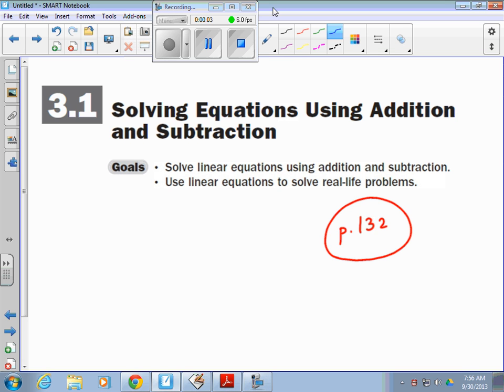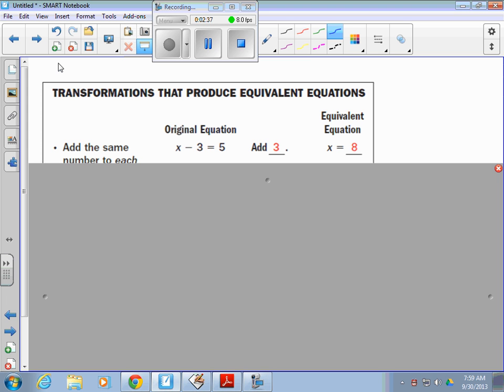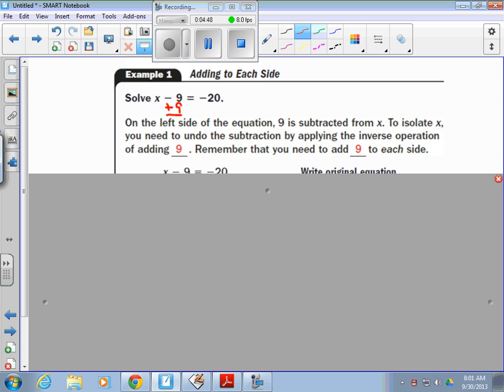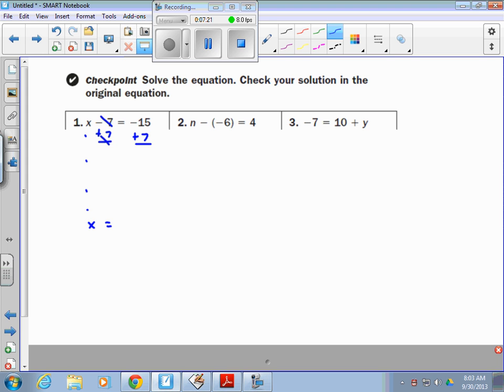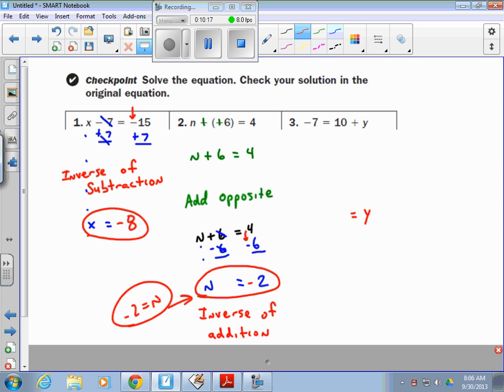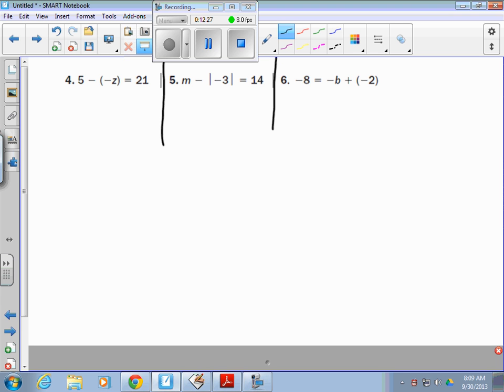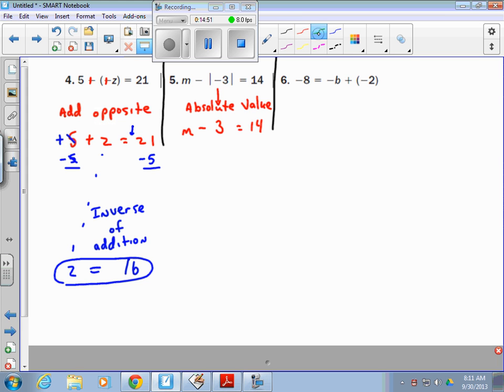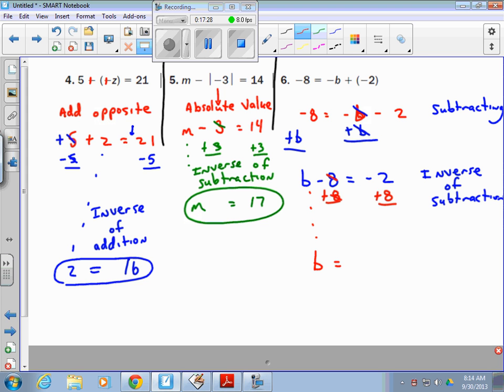Alg 1 Lesson 3 1 Adding and Subtracting to solve Linear equations